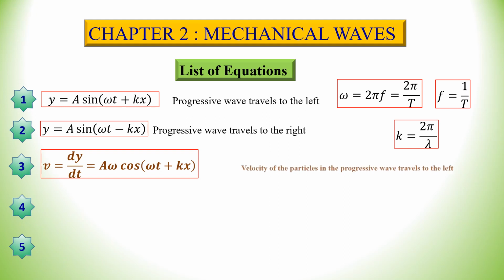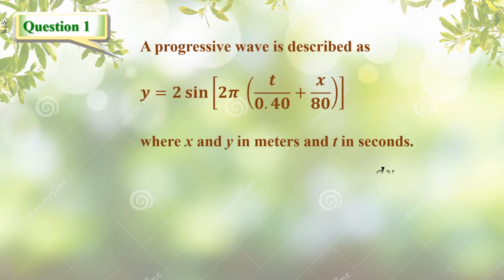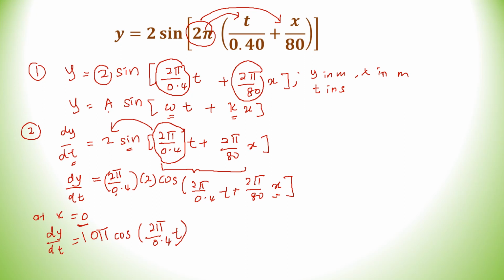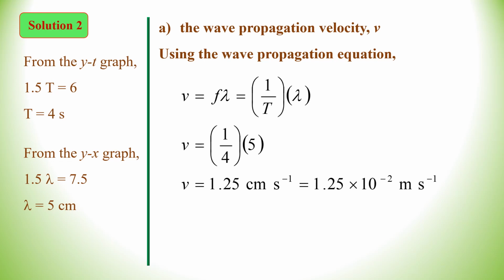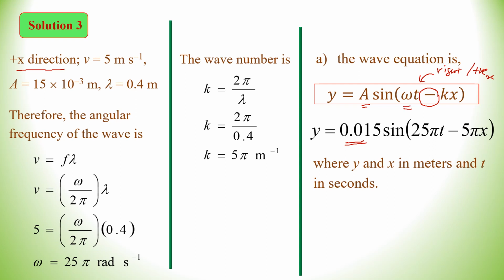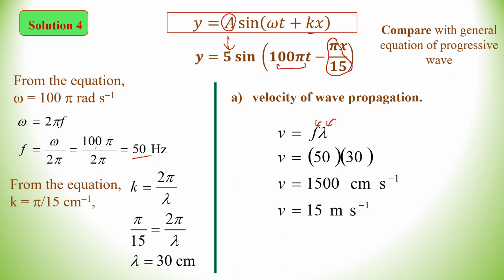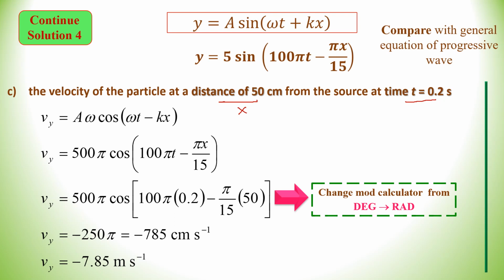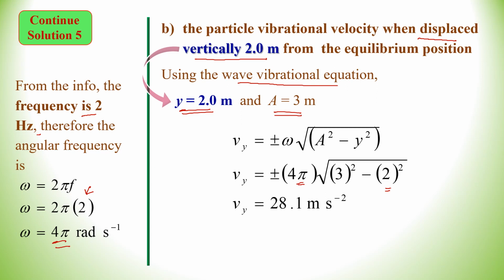PROGRAM LEPTON & MEKA SES SIRI 2 SEM II SESI 2020 2021